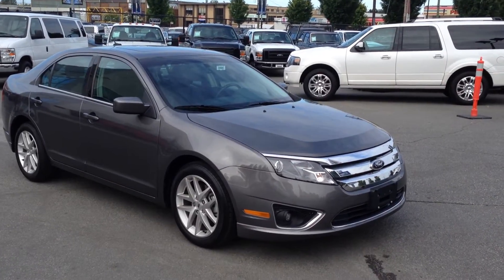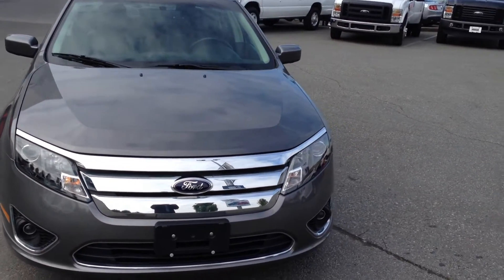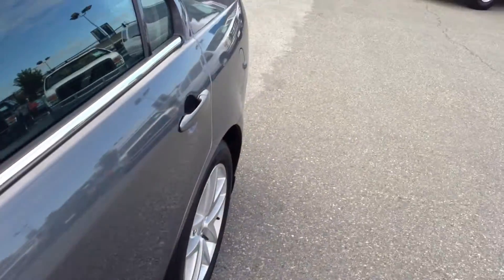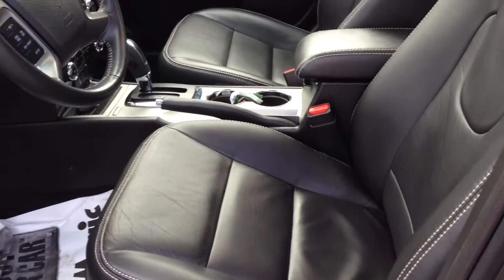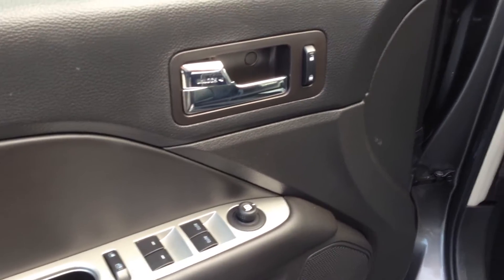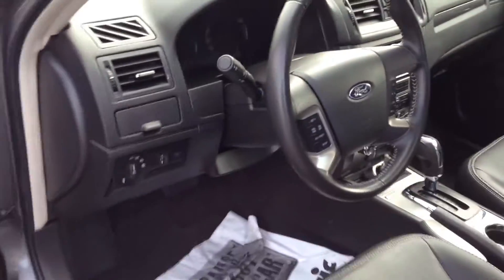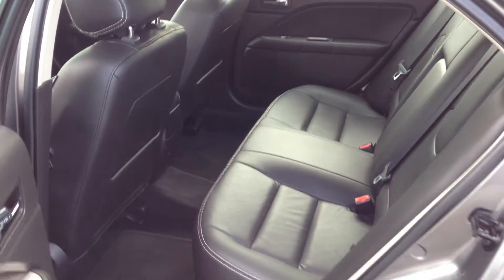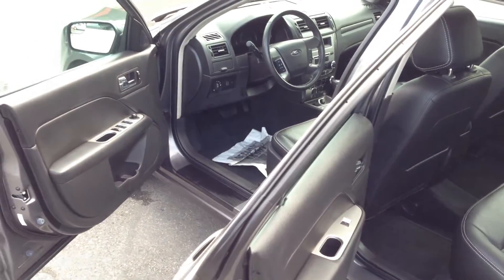2012 Fusion Stk# 135694B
LOCAL & ACCIDENT FREE THIS SEL IS WELL EQUIPPED WITH REMOTE ENTRY, SYNC, MOONROOF, PWR HTD MIRRORS, PASSIVE ANTI THEFT, PERSONAL SAFETY SYS, AMBIENT LIGHTING, SONY AUDIO, PWR LTHR HTD SEATS, ALUM WHLS..